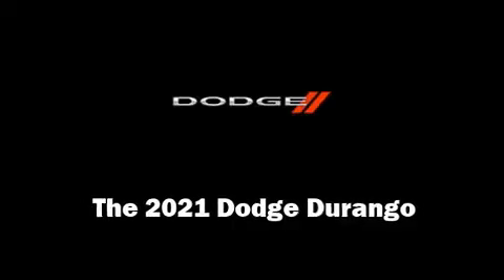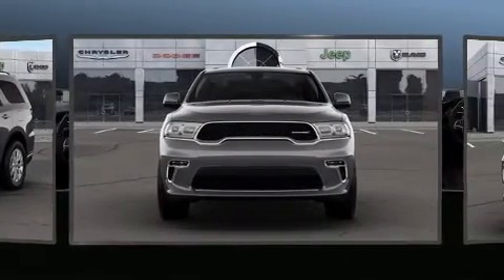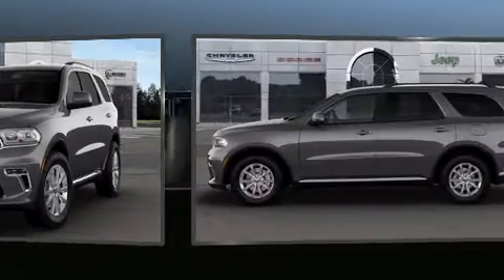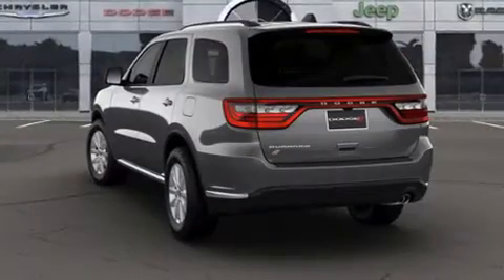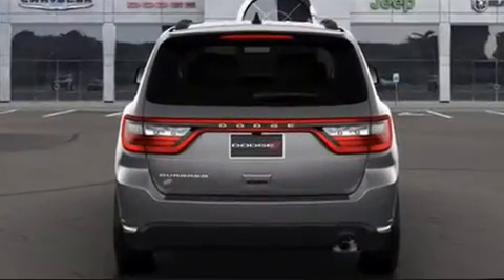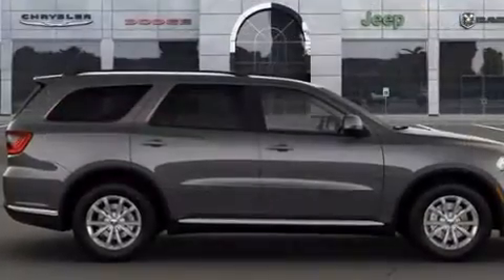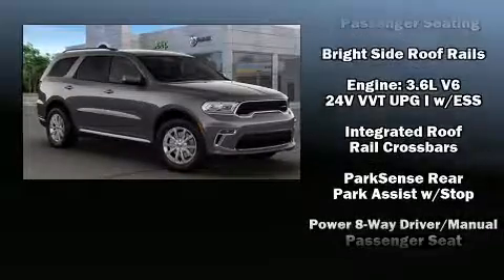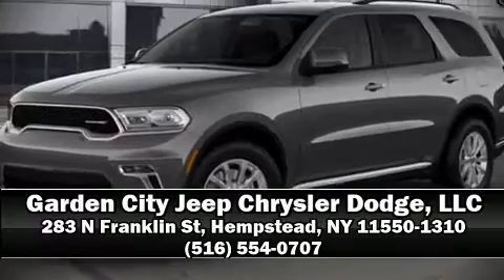2021 Dodge Durango SXT PLUS AWD in Hempstead, NY 11550-1310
Come test drive this 2021 Dodge Durango. Under the hood you'll find a 6 cylinder engine with more than 270 horsepower, providing a smooth and predictable driving experience. Dodge prioritized fit and finish as evidenced by: a tachometer, adjustable headrests in all seating positions, an automatic dimming rear-view mirror, front bucket seats, automatic temperature control, tilt and telescoping steering wheel, and a split folding rear seat. Dodge ensures the safety and security of its passengers with equipment such as: dual front impact airbags with occupant sensing airbag, front side impact airbags, traction control, brake assist, anti-whiplash front head restraints, ignition disabling, and 4 wheel disc brakes with ABS. Electronic stability control stands out as a technologically savvy innovation, keeping you better connected to the road. You will have a pleasant shopping experience that is fun, informative, and never high pressured. Stop by our dealership or give us a call for more information.